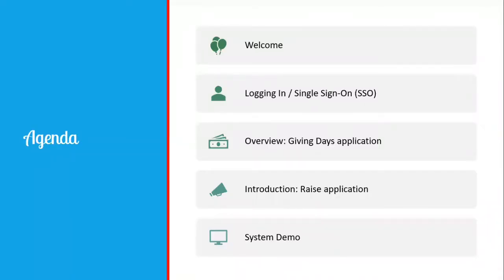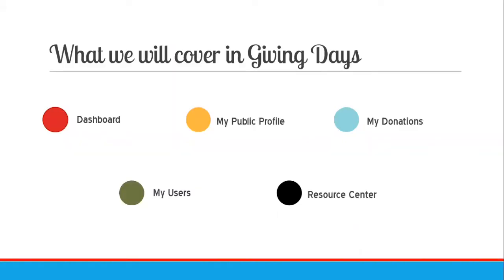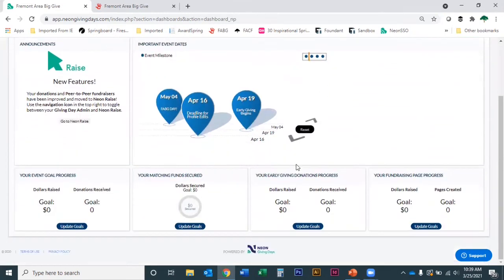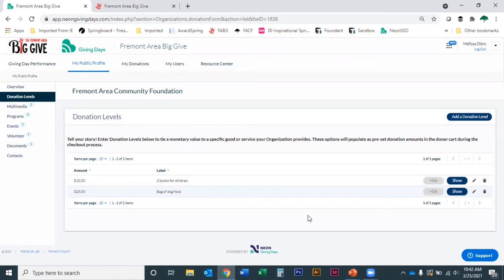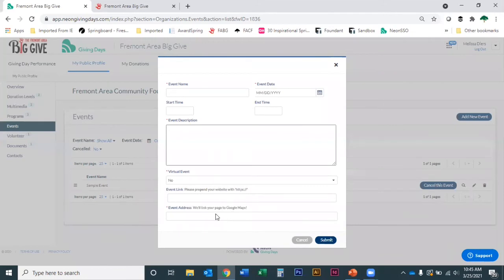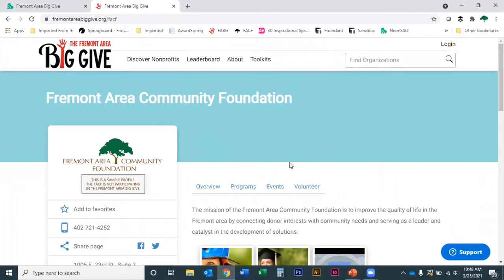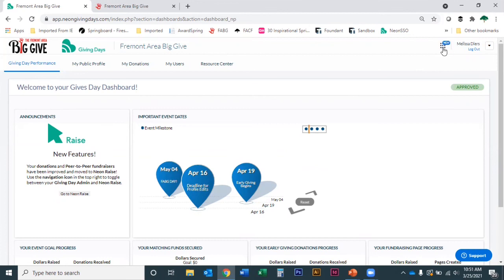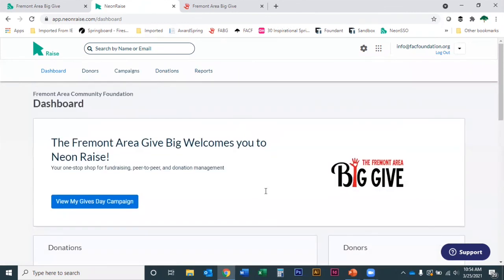FABG System Updates & New Functionalities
A review of the two systems in the 2021 Fremont Area Big Give platform: Giving Days and Raise.